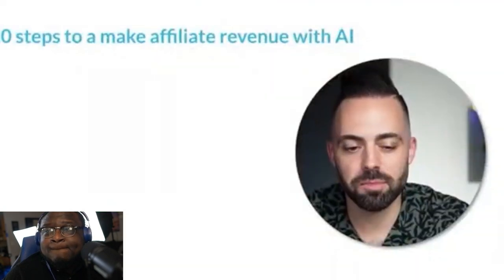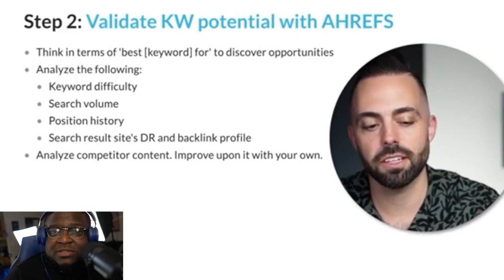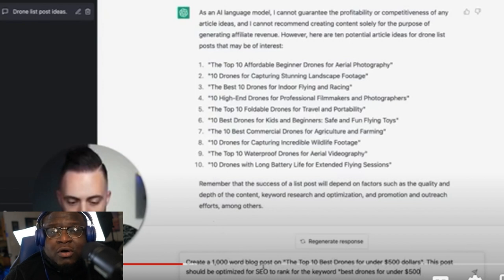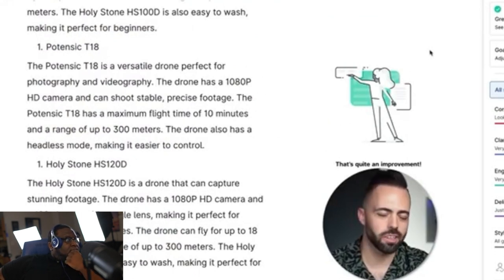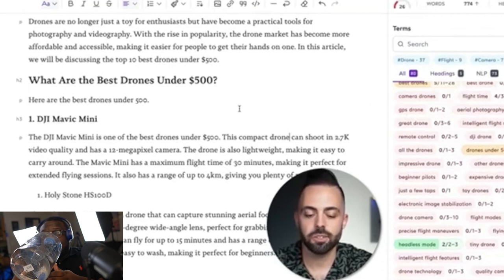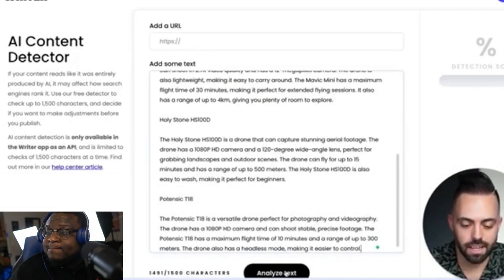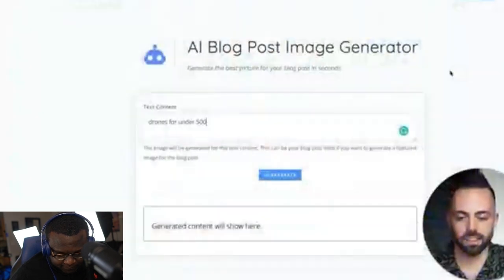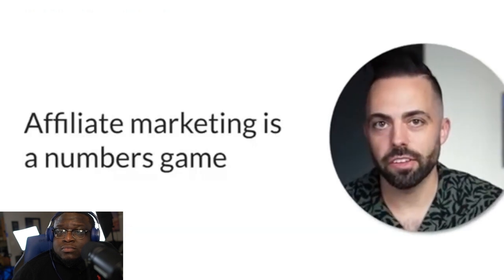How To Make A Full Time Income Using AI